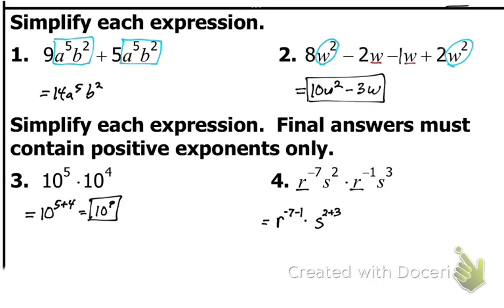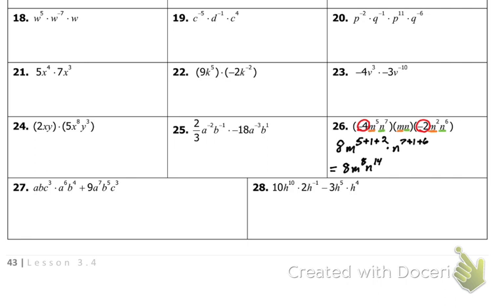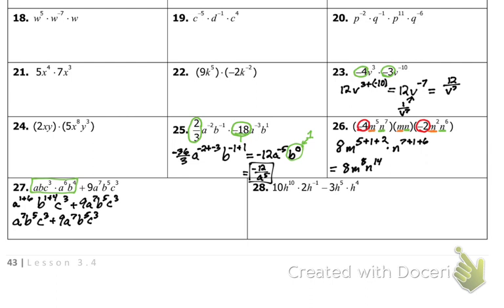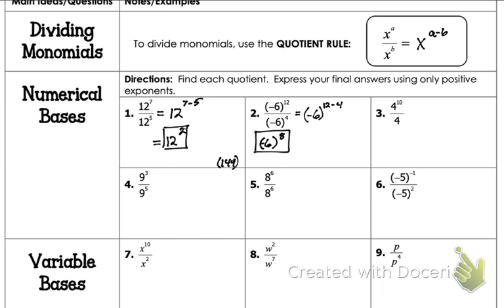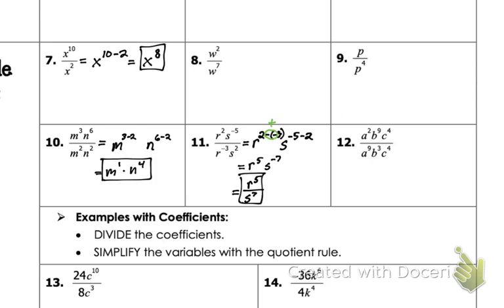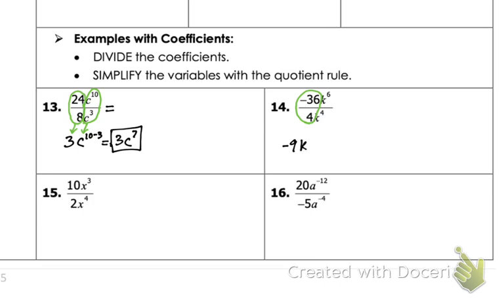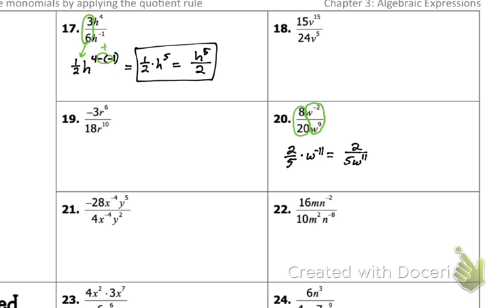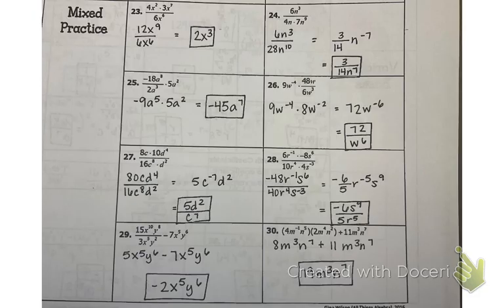Pabian Pre Algebra 3.5